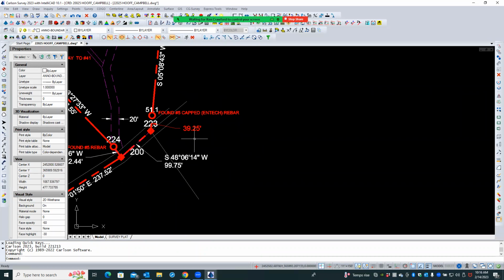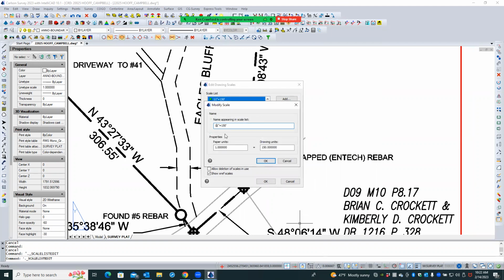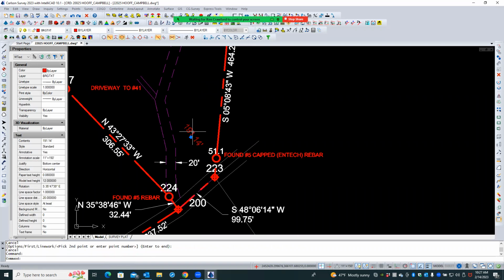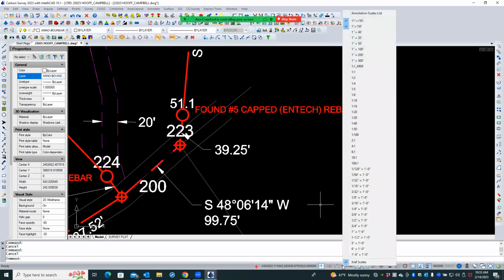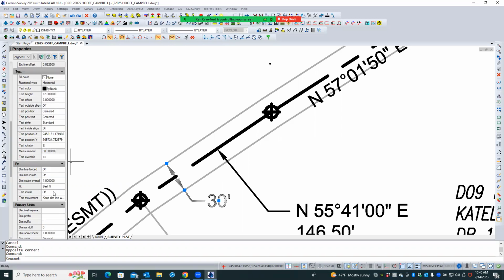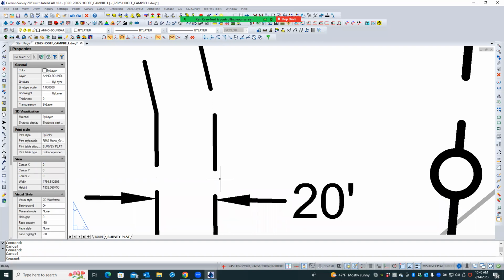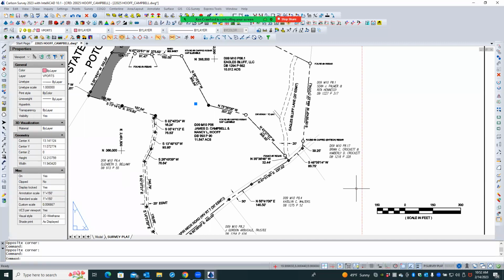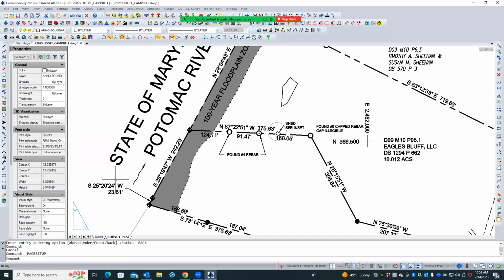20230214 Carlson Support - SHEPP - Plat issue with annotation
02/14/2023 Carlson Support - SHEPP - Plat issue with annotation